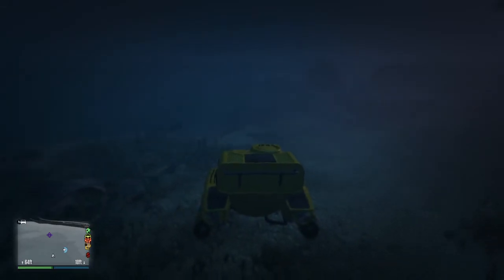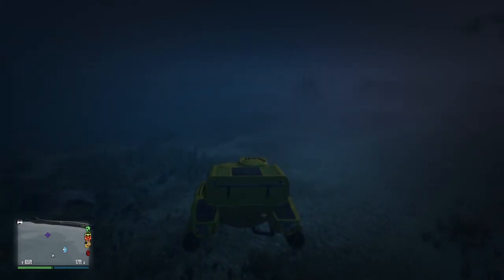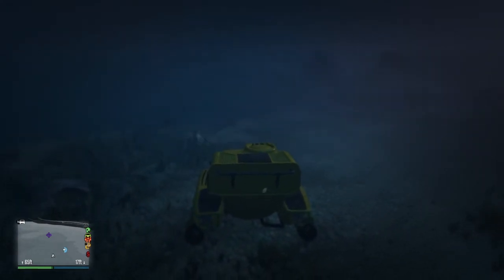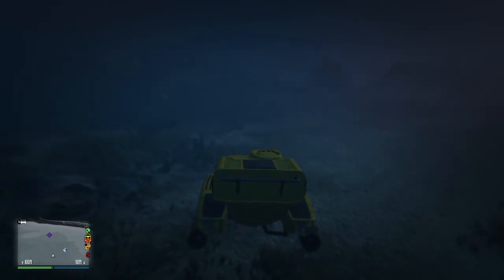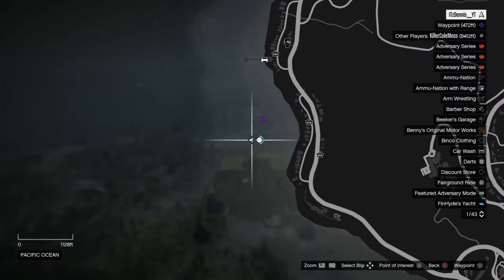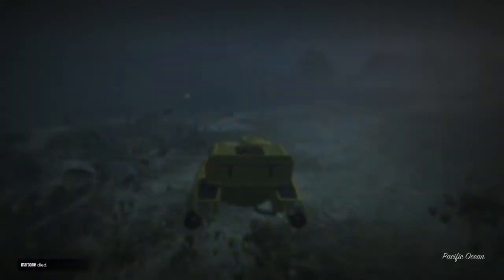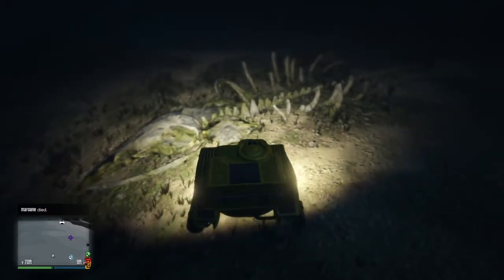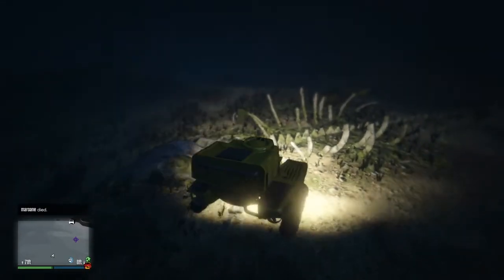GTA5 HIDDEN SEA MONSTER EASTER EGG !!!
Today I Show You a Hidden Sea Monster Easter Egg !